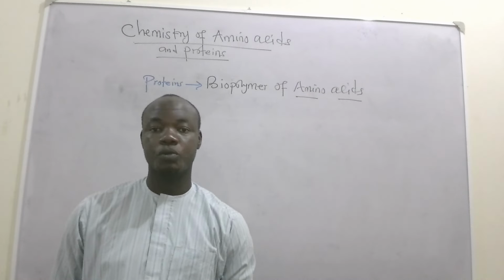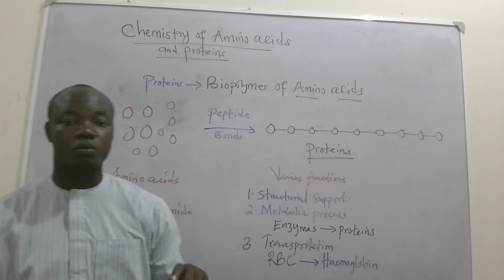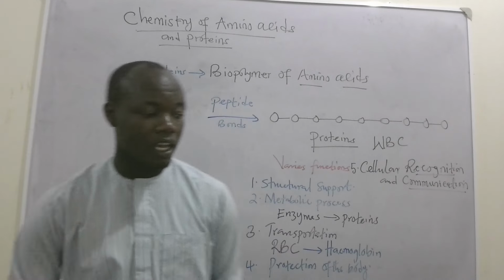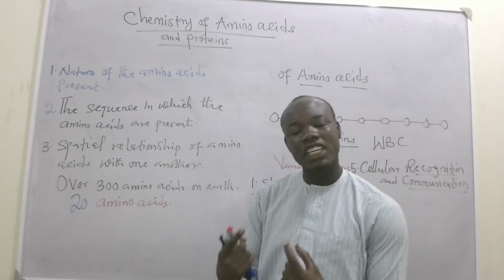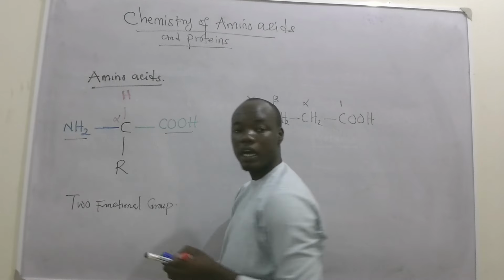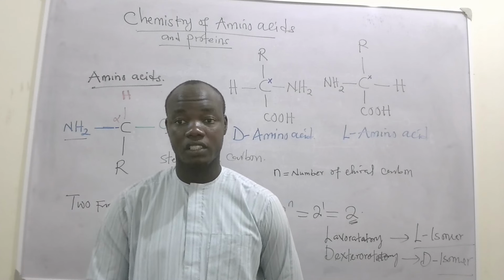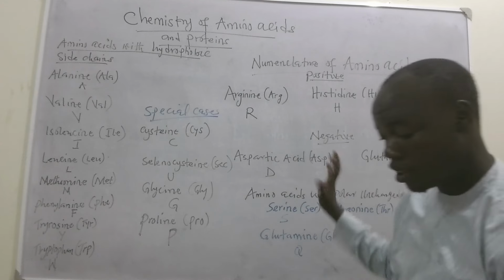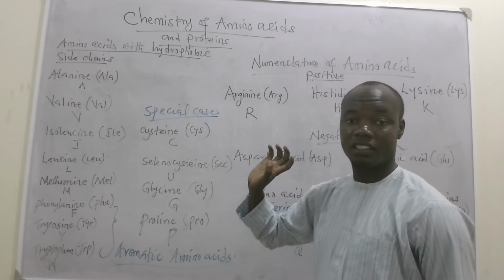Biochemistry | Macromolecules | Chemistry of Amino Acids and Proteins